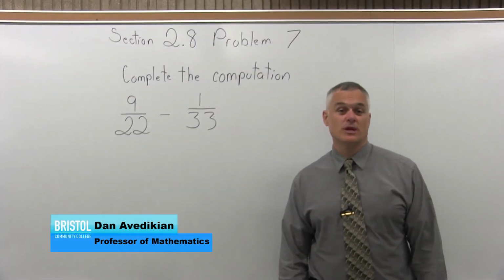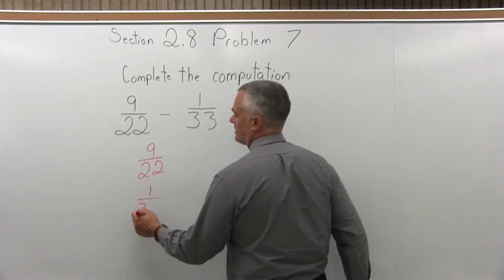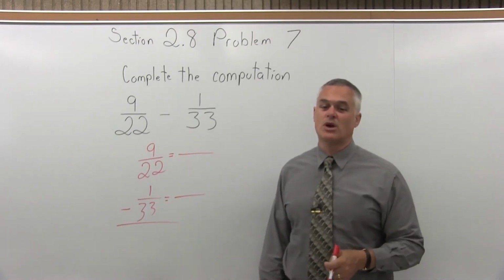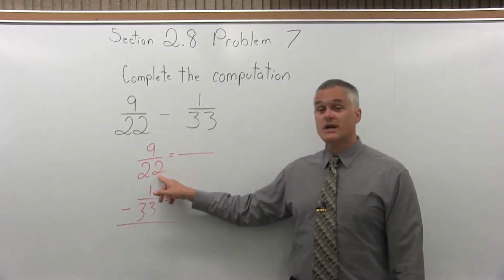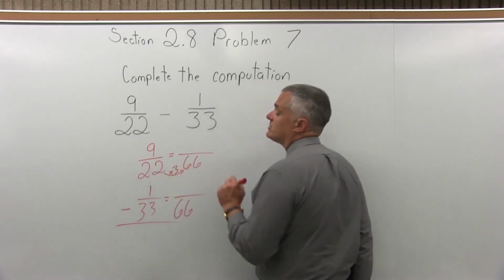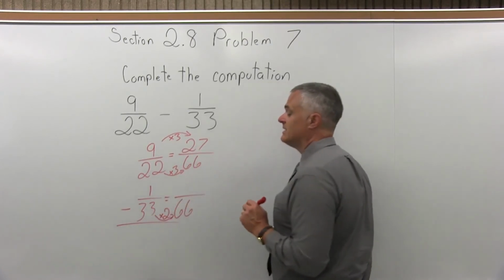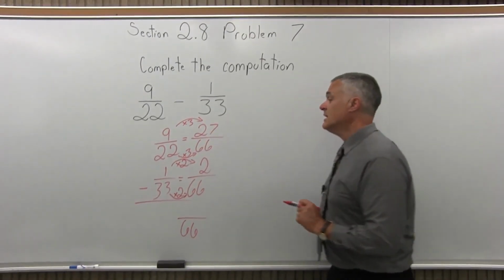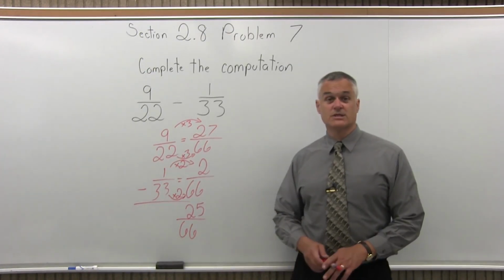MTH 060 : Section 2.8 Problem 7 - Mathematics with Dan Avedikian